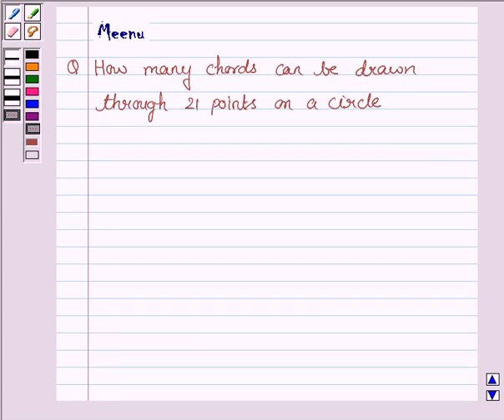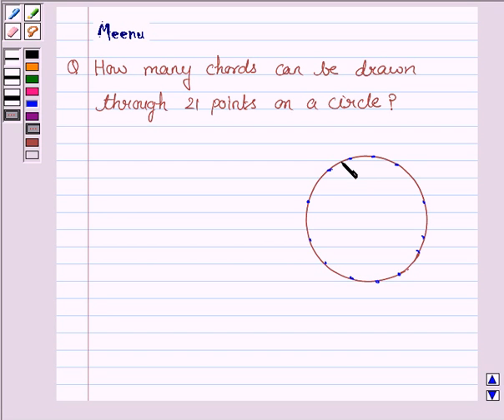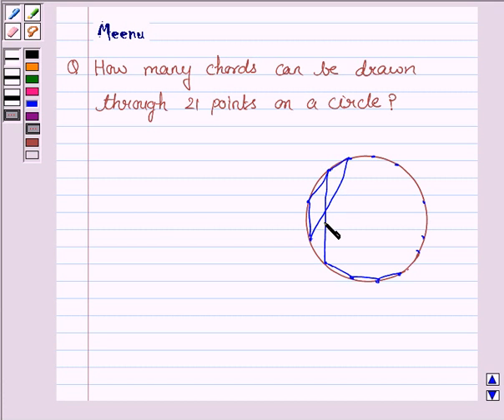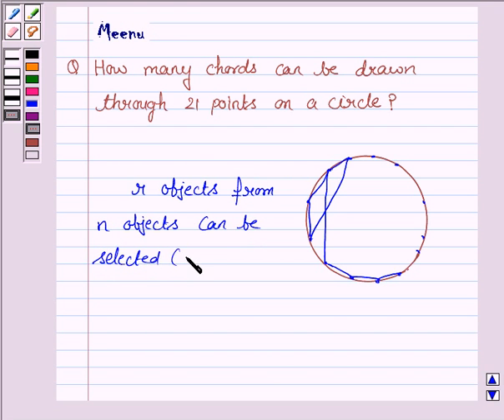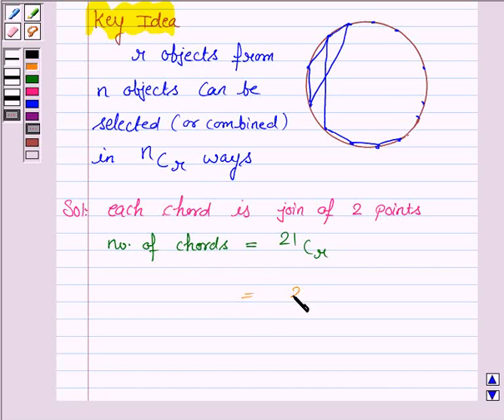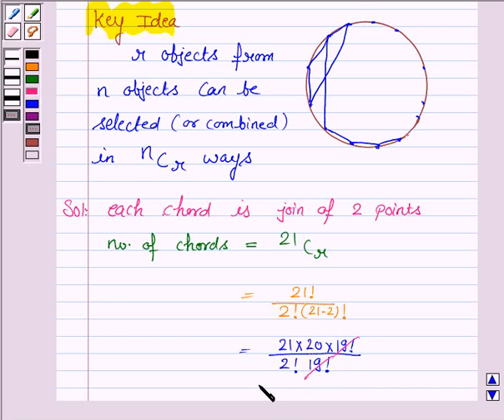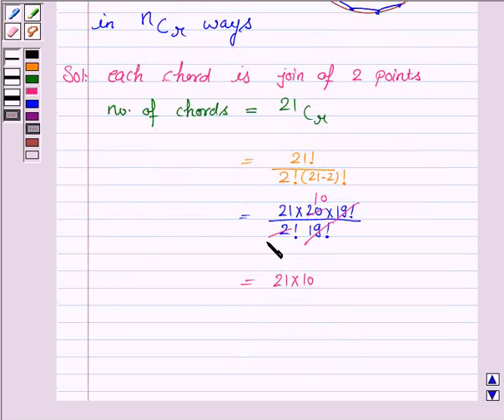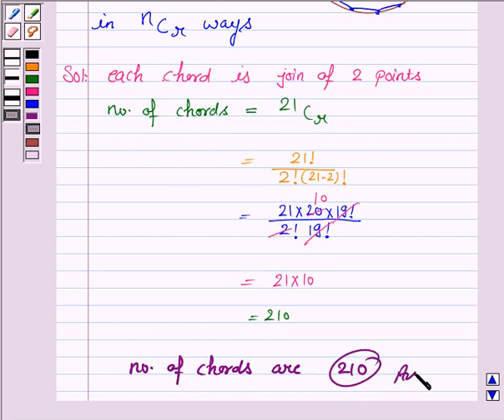Maths XI NCERT 7 7 4 3